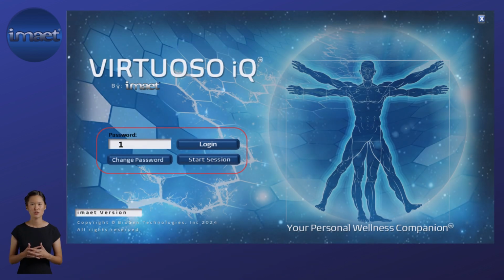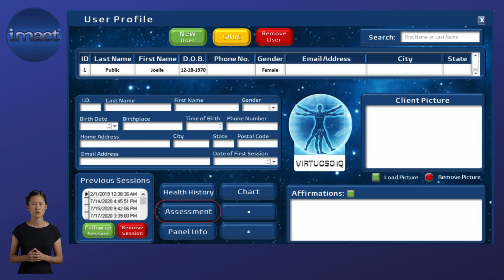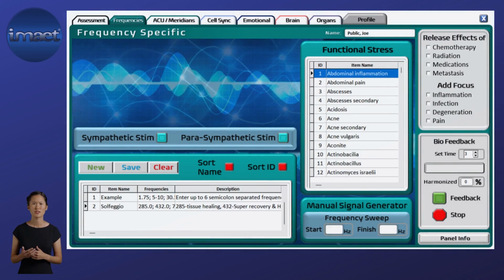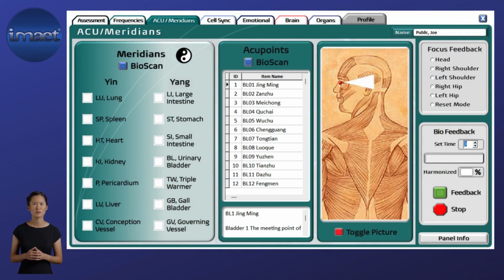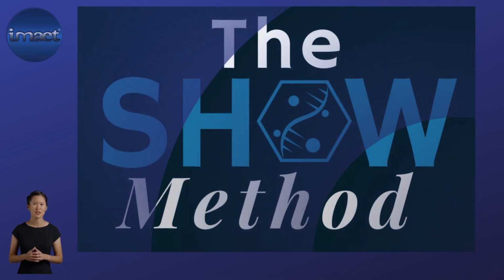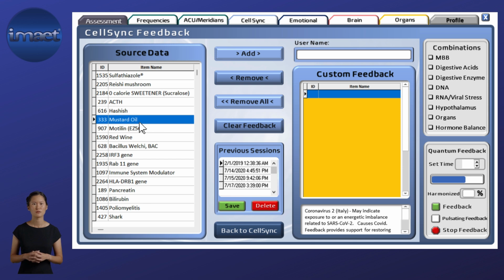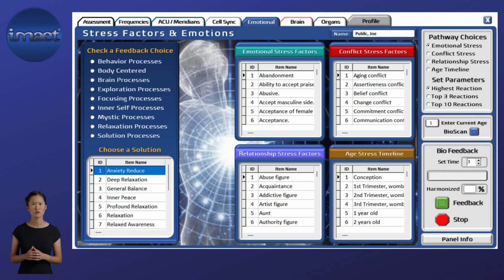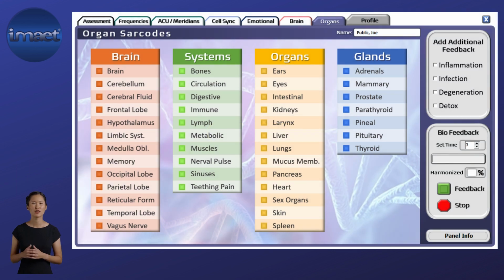VIRTUOSO iQ Welcome Video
A basic tutorial of how to operate the VIRTUOSO iQ. Take a tour of the basic features and functions of the VIRTUOSO iQ.